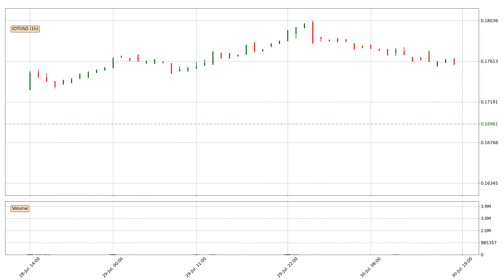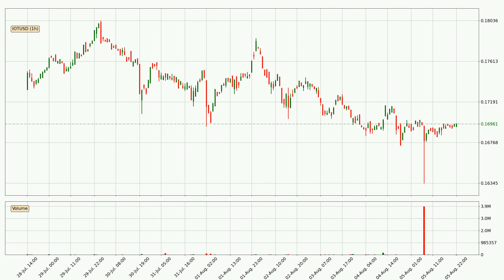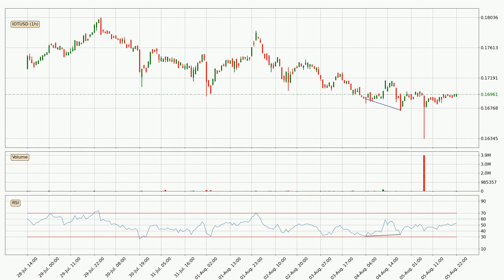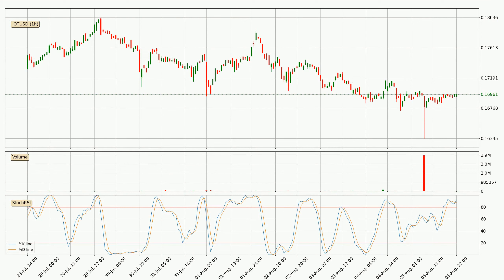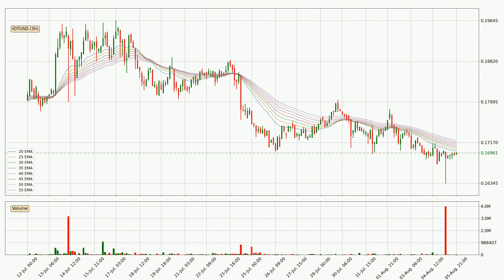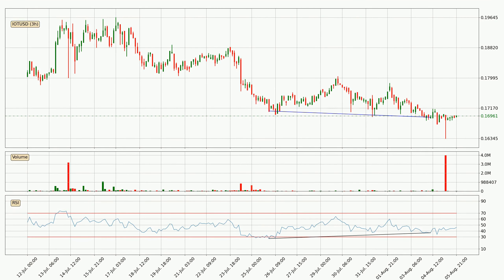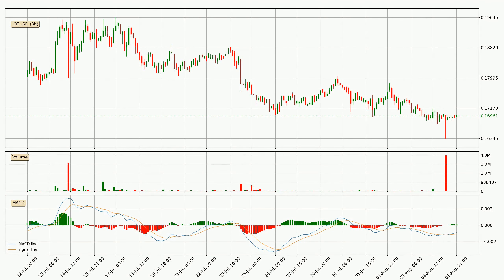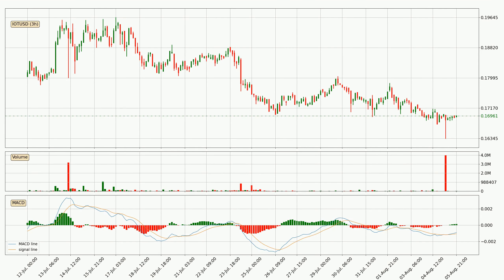IOTA Price Down With 0.0% 📉. What Follows Next For IOTUSD? | FAST&CLEAR | 05.Aug.2023